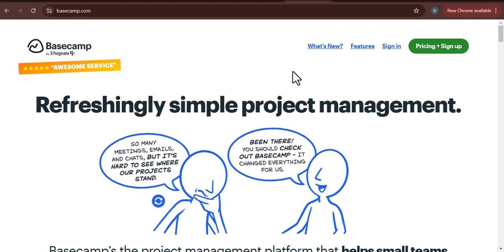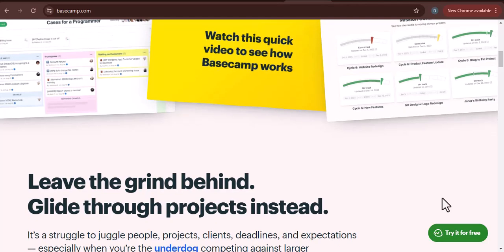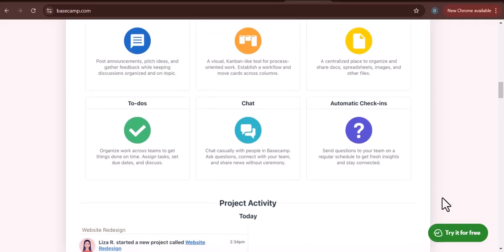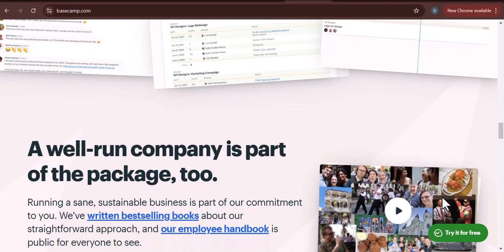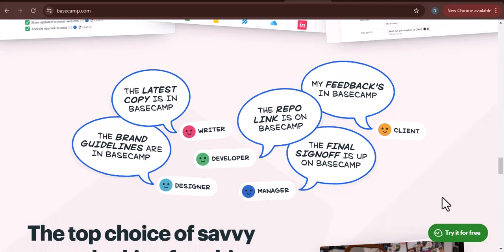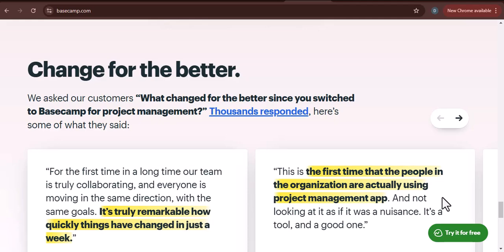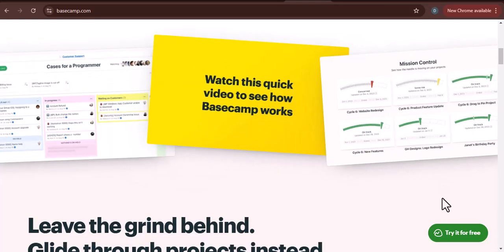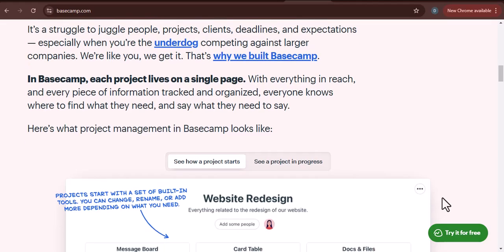How do I add people to basecamp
In this video, you will learn about How do I add people to basecamp

9 YouTube Channel Ideas to Help You Choose Your Own

✅IGNORE THIS
Related Search: